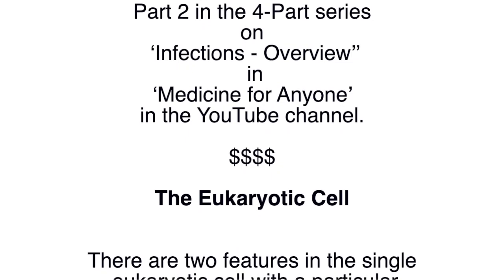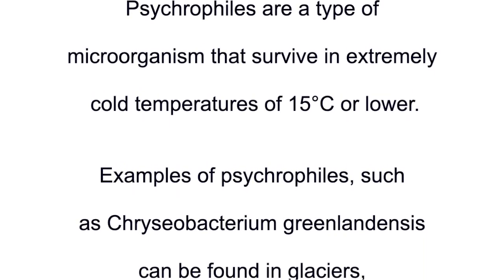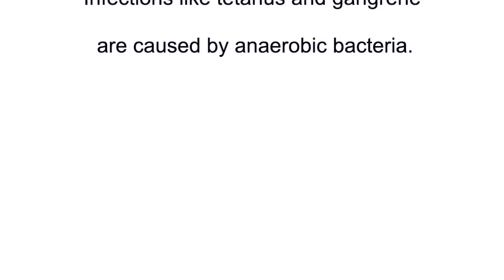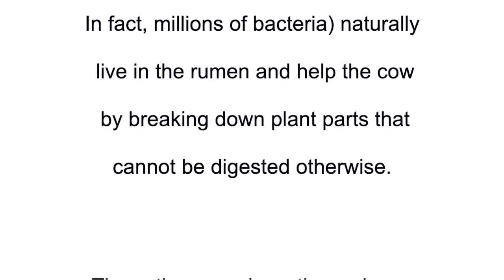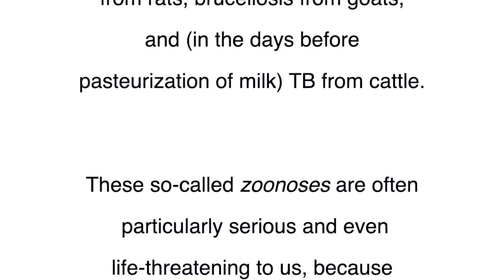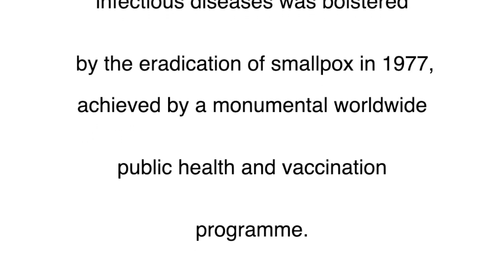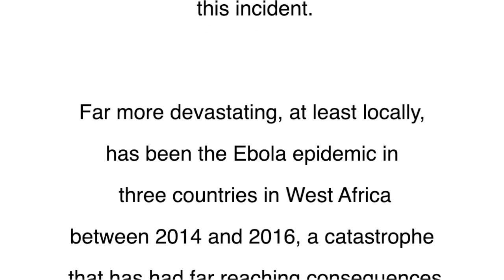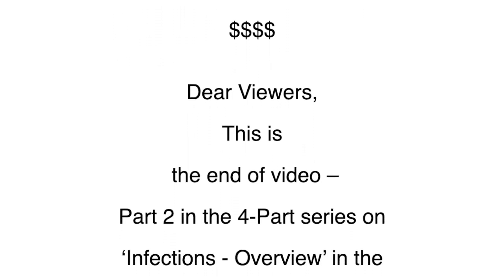Infections Overview Part 2